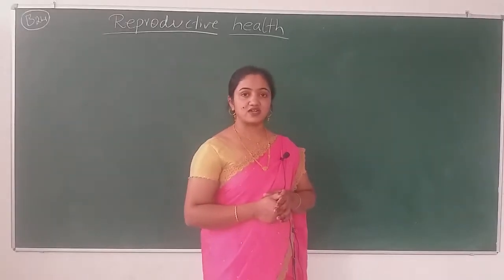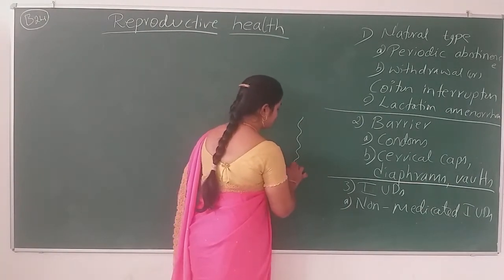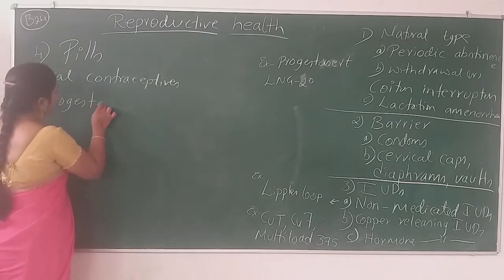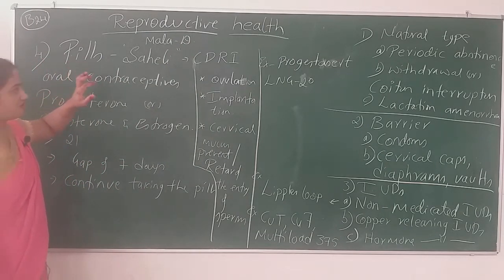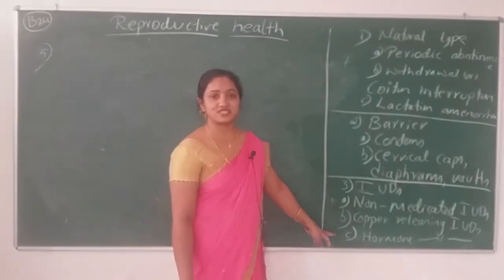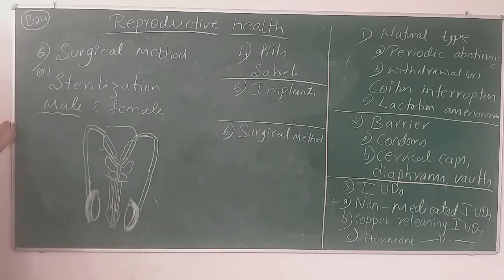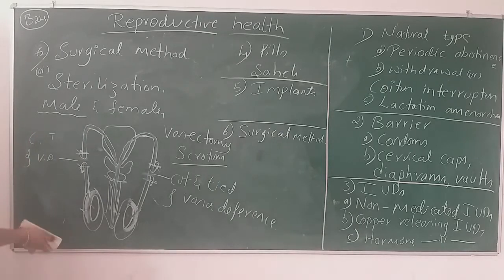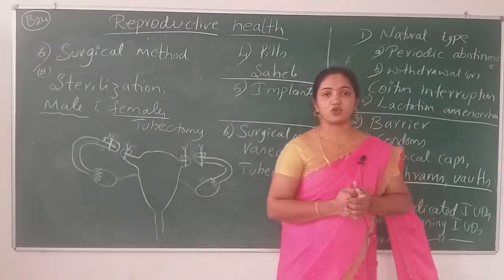B24. Reproductive health